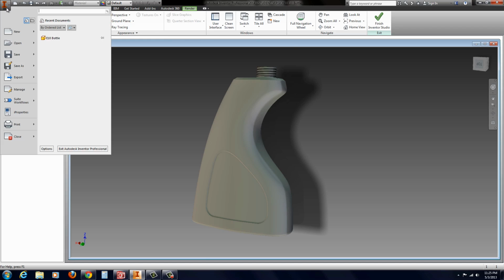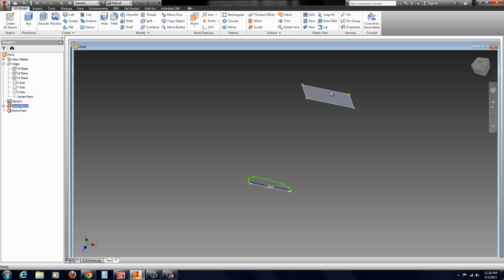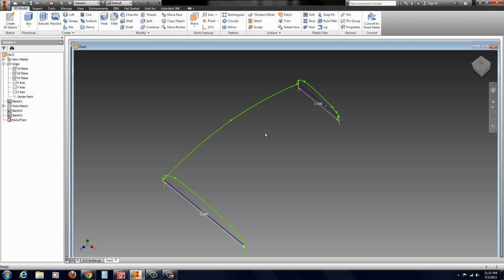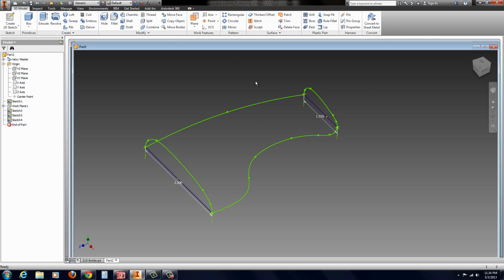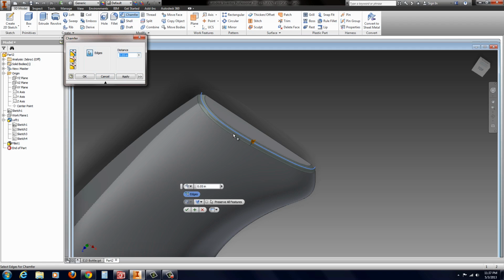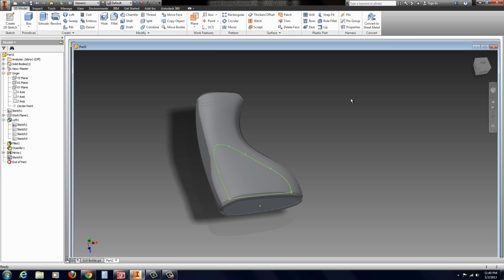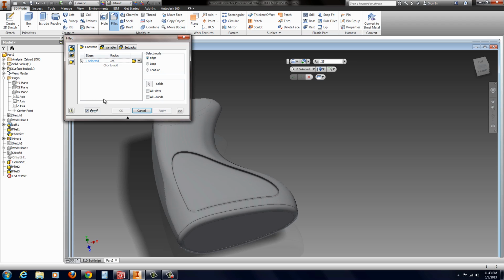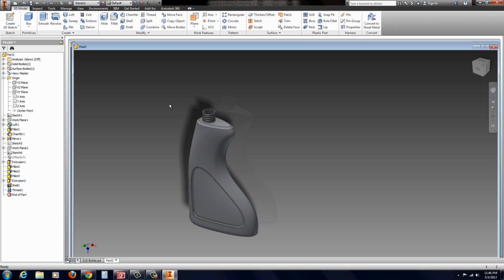E12 Autodesk Inventor Lofting a Bottle Tutorial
Exercise 10 - Lofting with guide curves. This exercise also explores the use of  interpolated splines, offset surface, extrude-to, and G2 curvature continuous filleting to construct a bottle. 2014